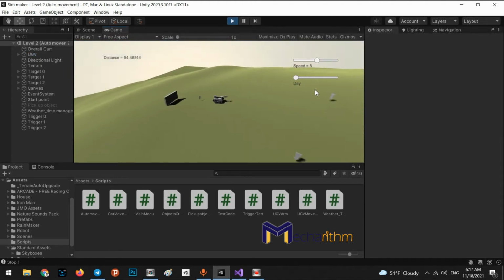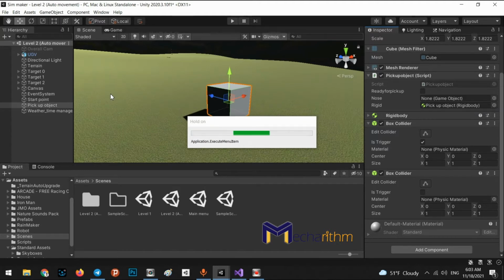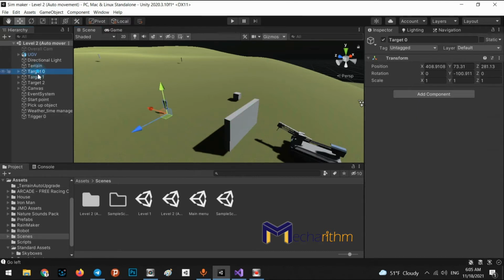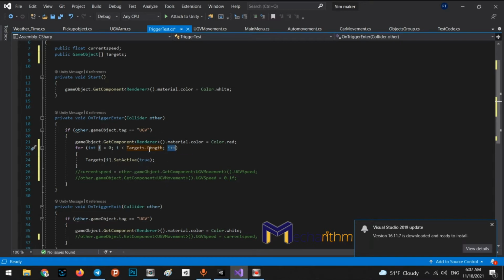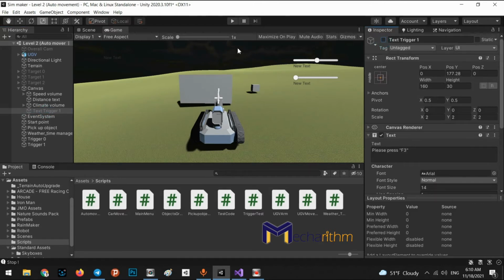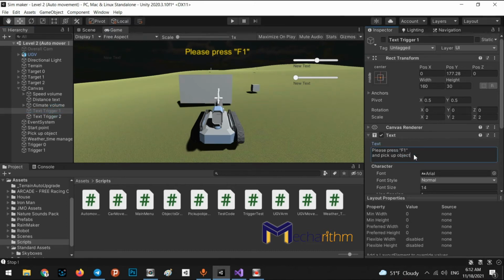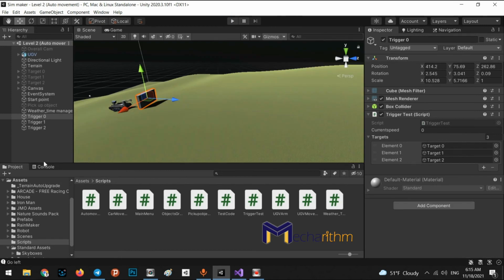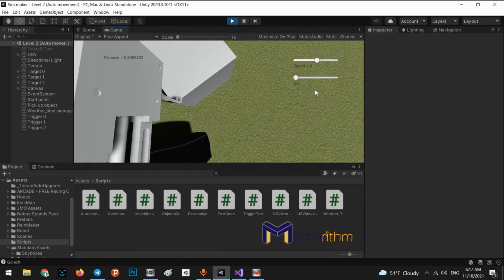Robotic Simulator: How to Predefine a Scenario for the Robot (18/27)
In the previous lesson, we learned how to save and load different data in the simulator.

In this part, we are going to design a complete step with a multi-part scenario for our simulator and define a separate function for each piece.